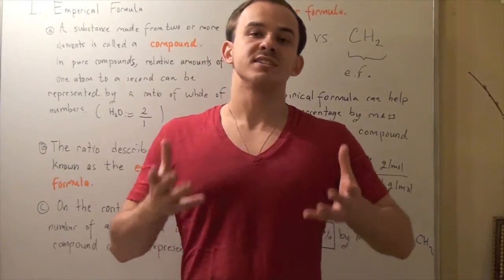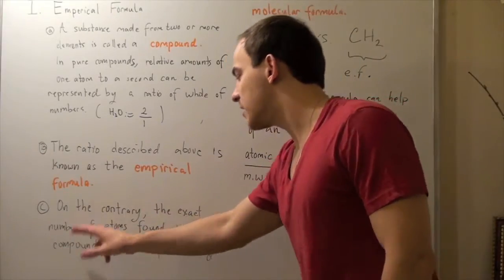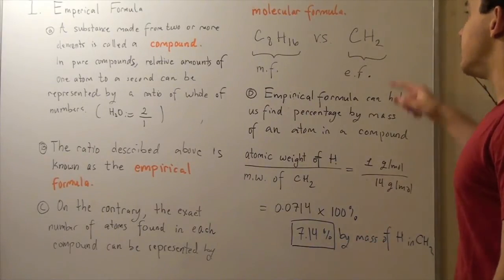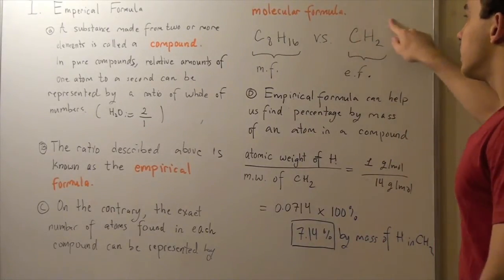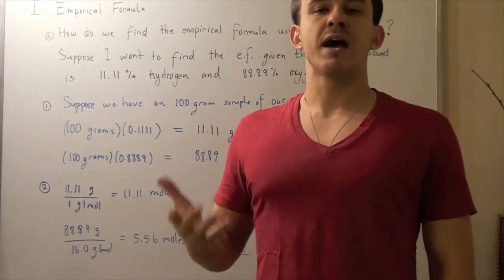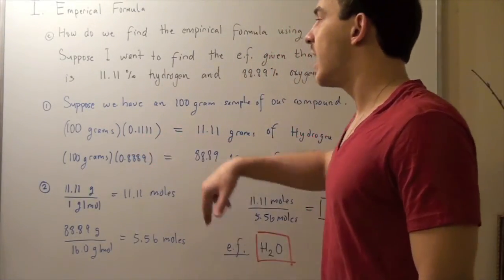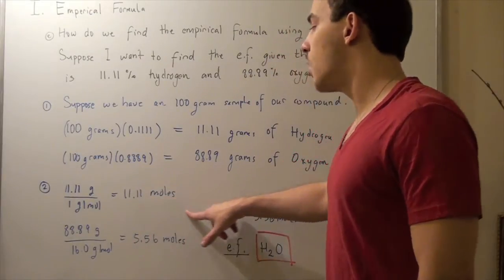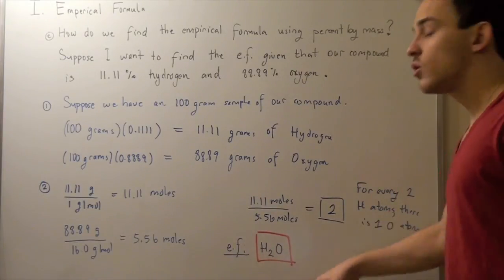Empirical and Molecular Formula